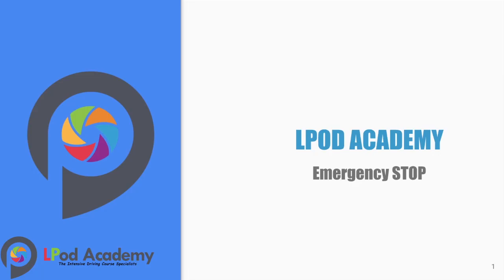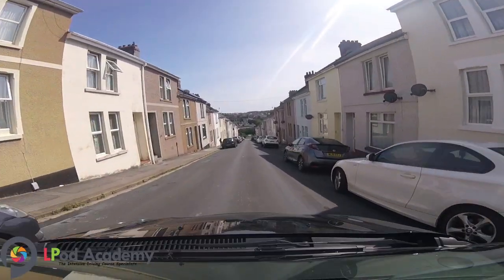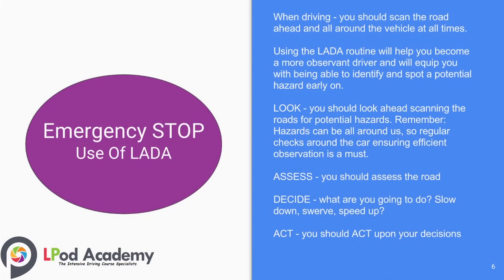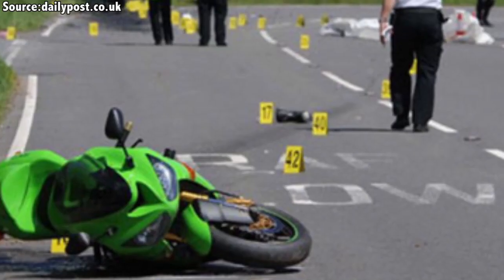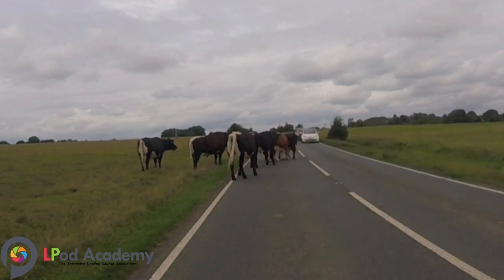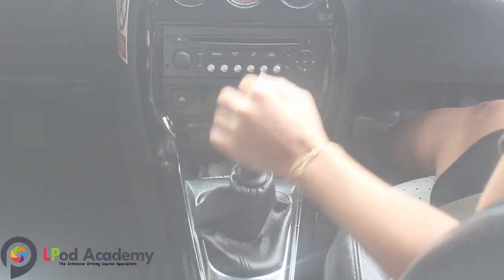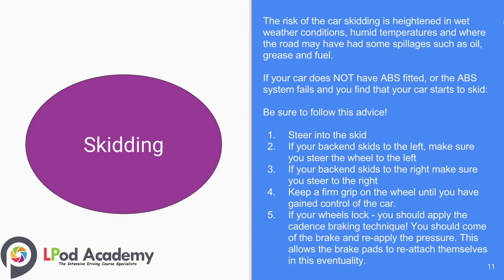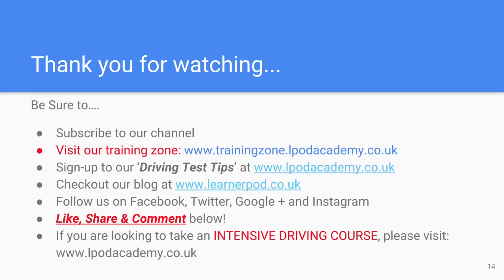Emergency Stop: Driving Lesson Uk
Thank you for stopping by and watching the 7th instalment of the beginner driving series! Today's topic is all about the emergency stop. We will be covering a vast amount of subtopics of an emergency stop such as road statistics of road accidents, animals and the laws, how to perform an emergency stop and much more!

To get more out of learning please visit our learner driver podcast show:

Get your story on the road and be here with your interview. Courses ranging from 5 hours to 45 hours, covering 1-9 days in duration, with quick driving tests, be sure to get ahead and on the road!

In no way are these videos an alternative to driving lessons. These videos are for demonstration purposes only. We heavily advise you take professional driving lessons with an ADI instructor!